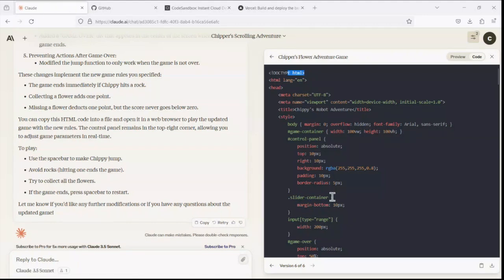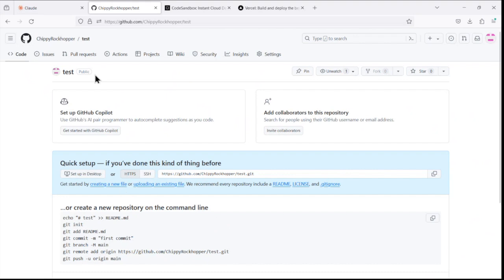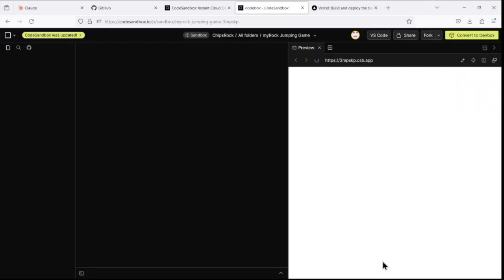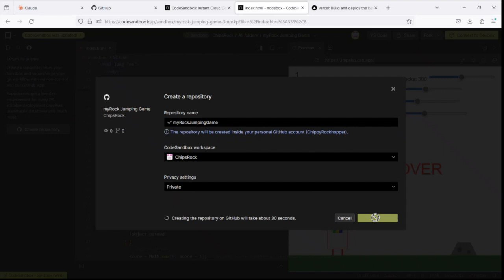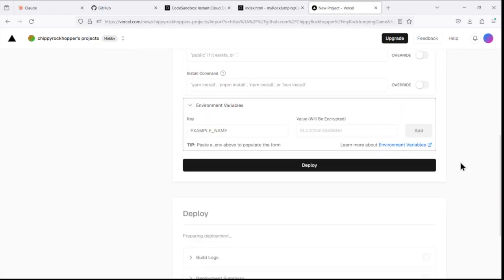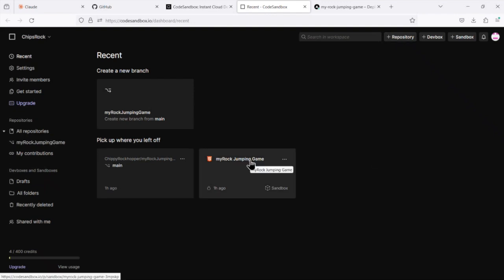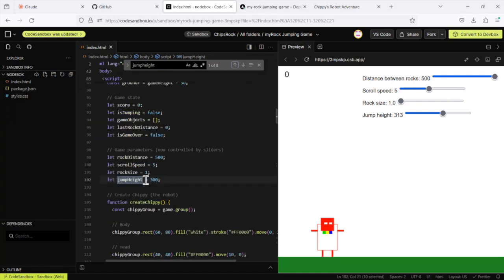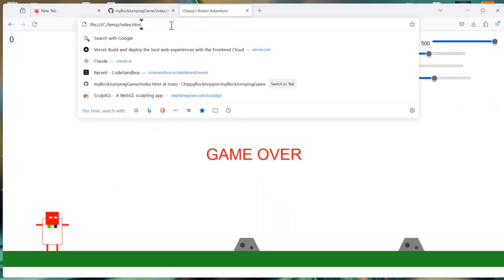Deploy ai generated game to the web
This video shows you how to deploy a game, generated by AI to a website. It also let's you run it directly from a file on your computer.

In this case I used Claude 3.5 but you could use something like ChatGPT, Llama etc.

You will need free accounts for:
- Github.com
- CodeSandbox.io
It takes about 5 to 10 minutes to set up